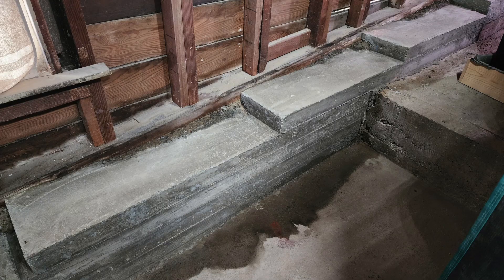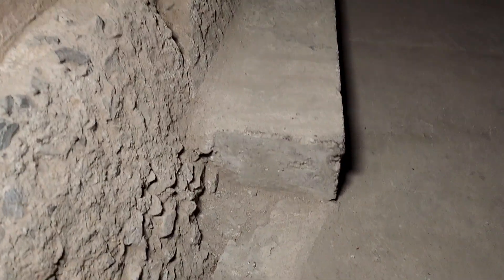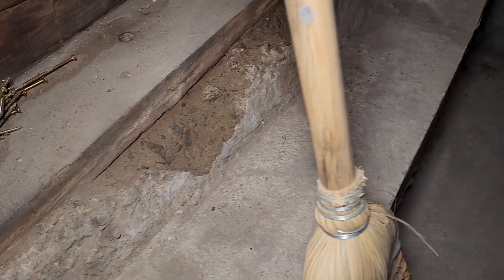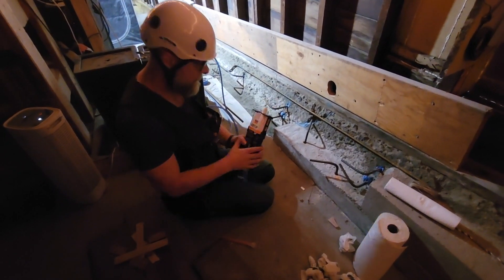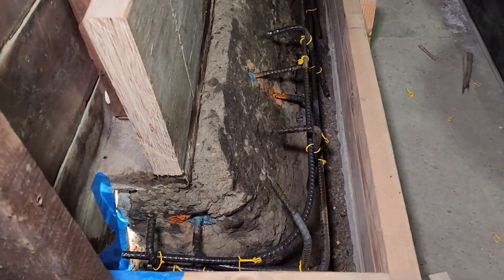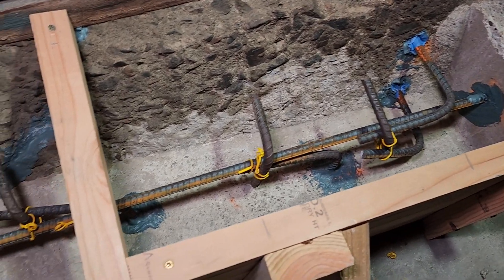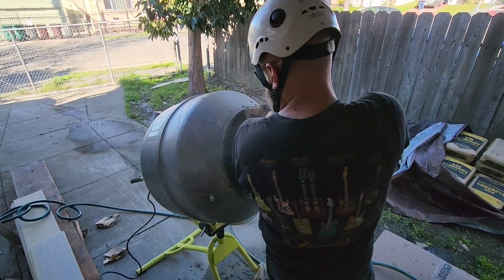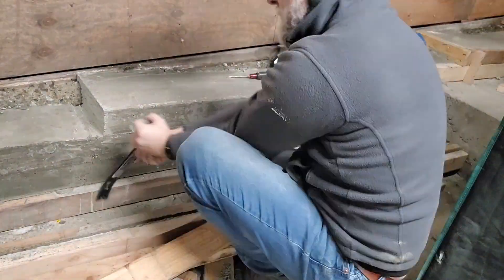Roger the Restorer Ep 1: Foundation Reinforcement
In this episode Roger reinforces some old and crumbling parts of a house foundation by building a new stepped section of concrete complete with rebar, epoxy, forms, etc.  Learn about foundation repair in an Oakland Craftsman house built in 1916.  Includes mixing cement, epoxying (Simpson Set XP) rebar into old cement, building wooden forms, demolishing old cement, and crack repair.  Learn from Restoration Roger's experience and let the good times roll!